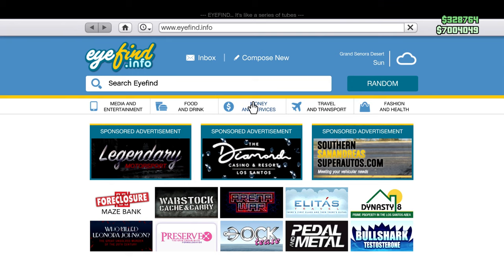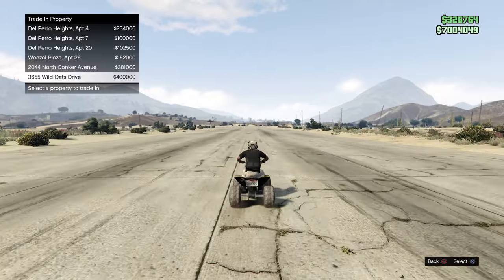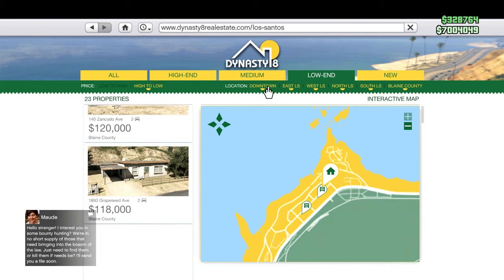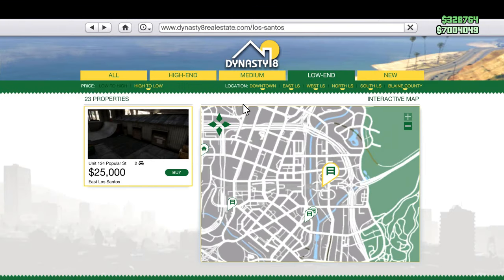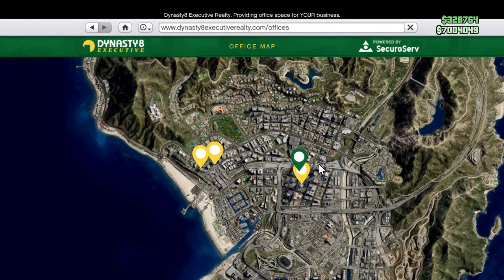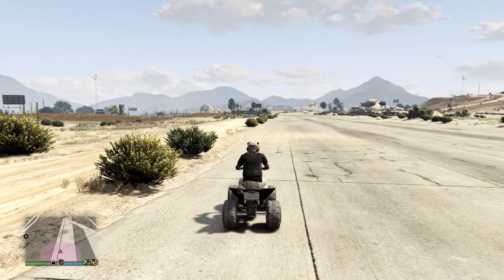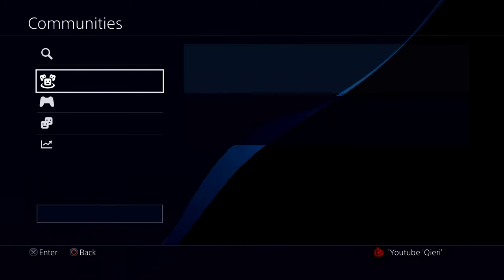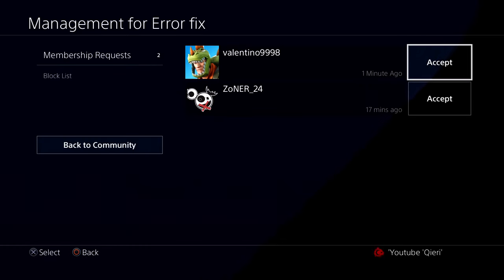GTA 5 How to SELL your HOUSE and More Properties!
LAN Cable/Ethernet Cable: